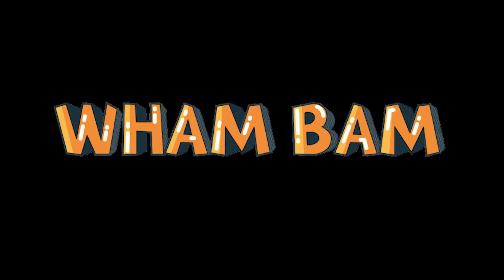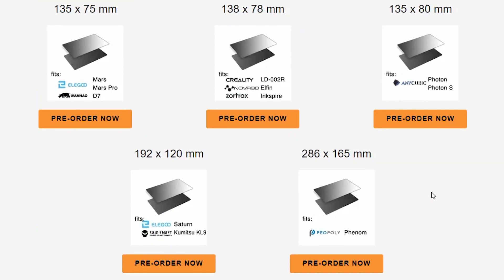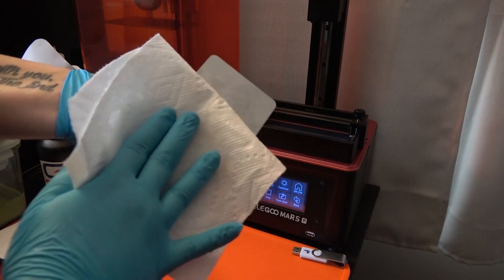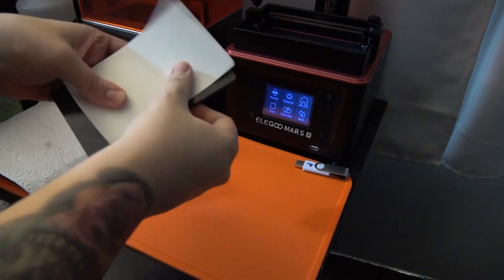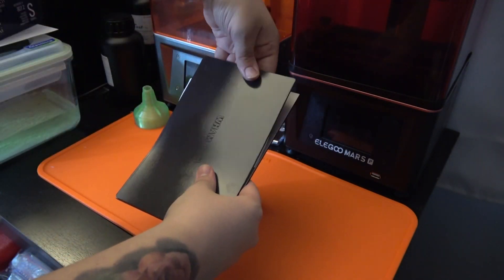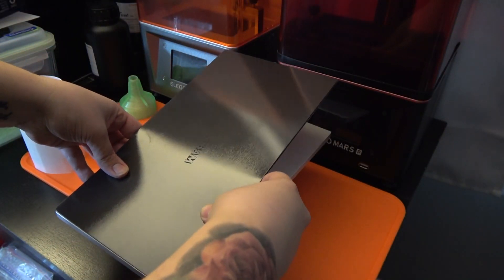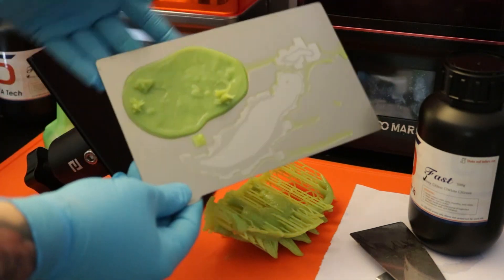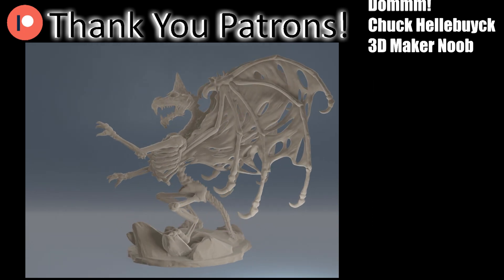Wham Bam Thank You Ma'am! -Flexible Build Plates For Resin Printing?!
In this video we take a look at the new Wham Bam Flexible Build Plate System for Resin Printing, and show how easy it is to apply them!

OTHER THINGS WE RECOMMEND ON AMAZON (aff):

Find us on the Socials!